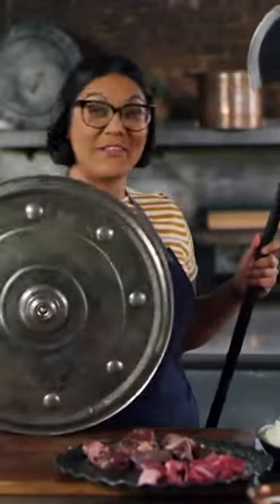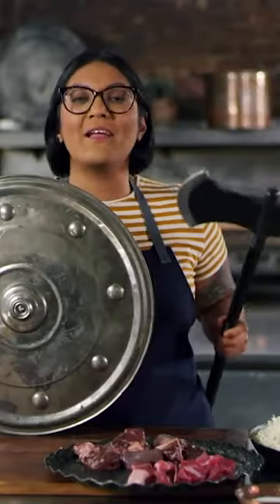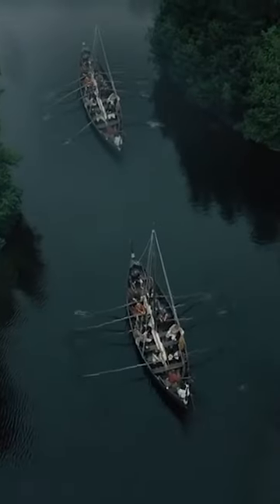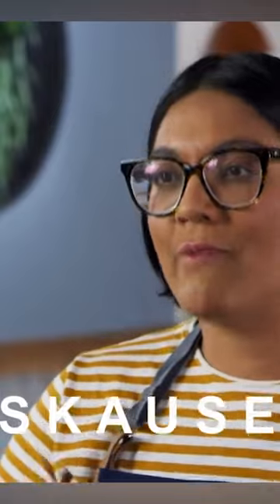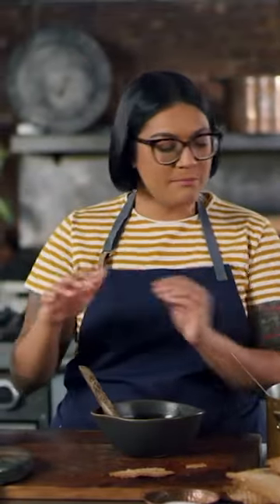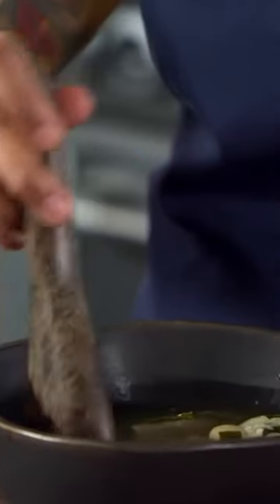WATCH THIS VIKING FEAST | Ancient Recipes With Sohla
Sohla recreates an 800 AD viking solstice feast!